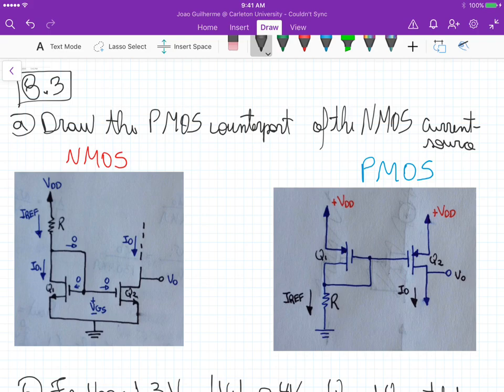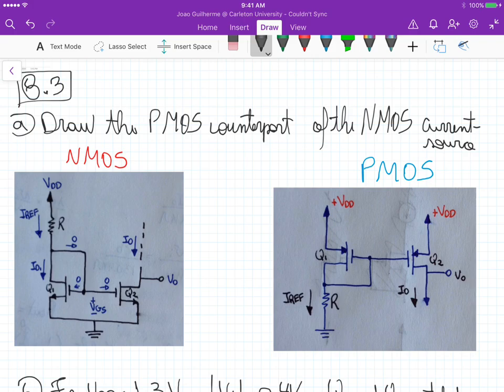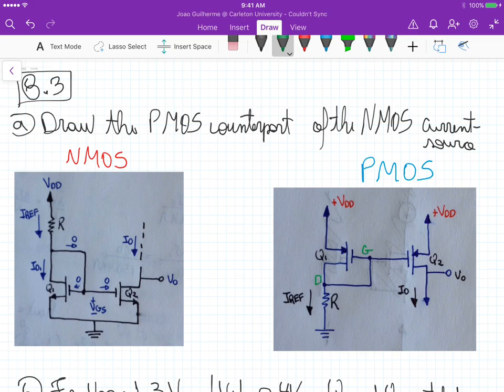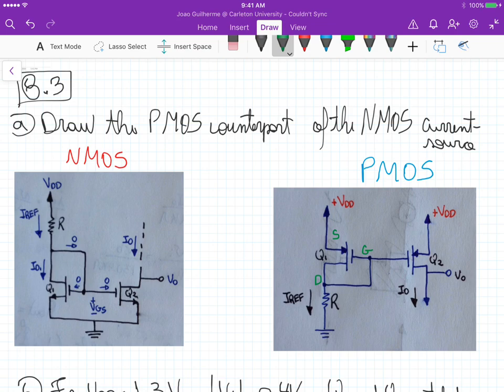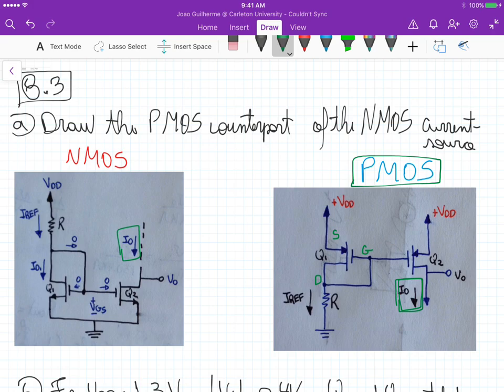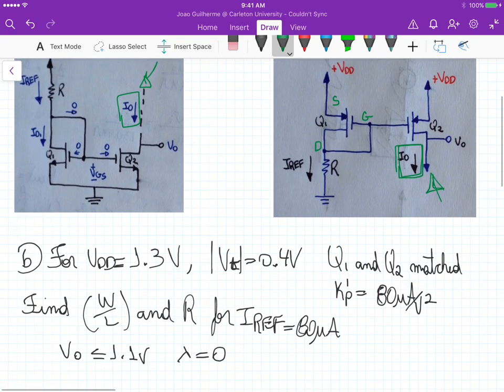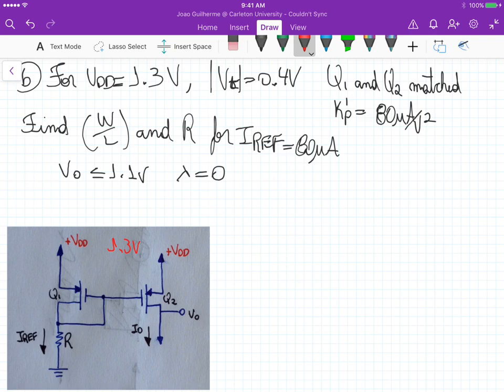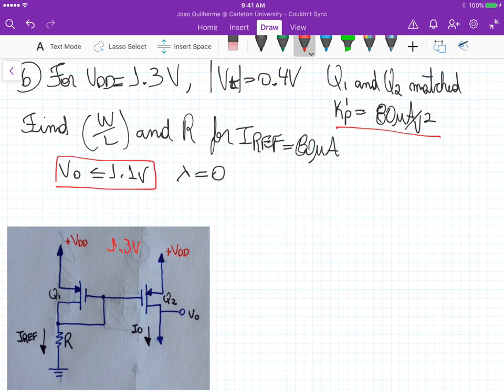PA 10 Problem 14